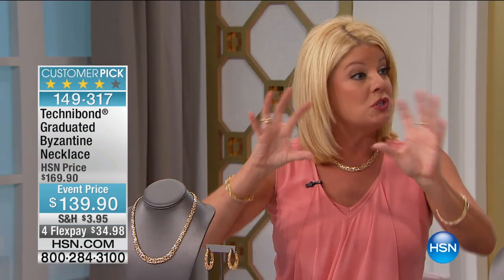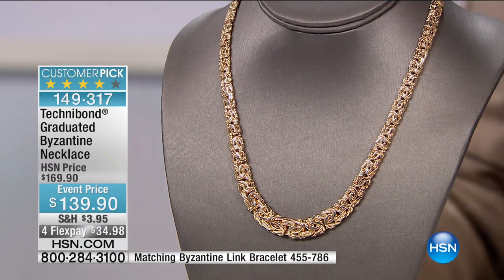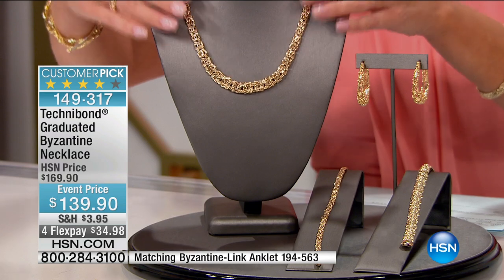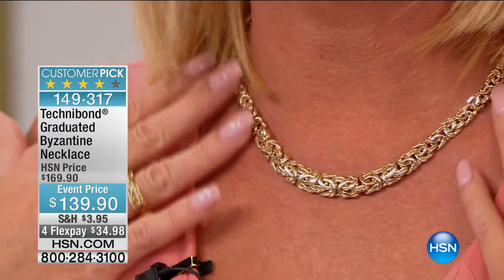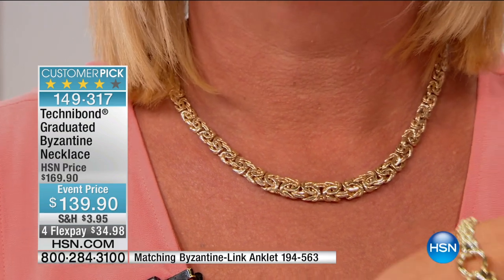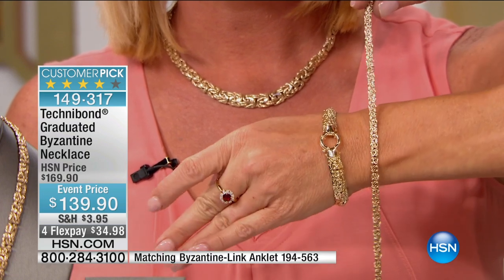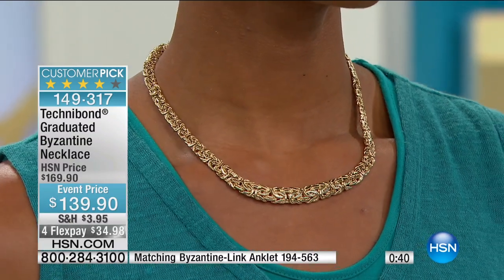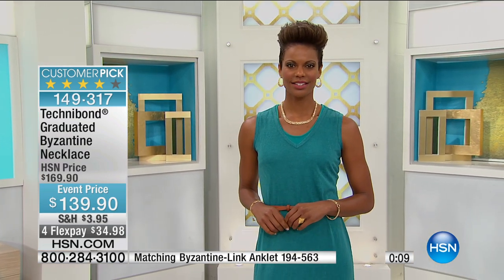Graduated Byzantine Necklace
Technibond Graduated Byzantine Necklace
Go ahead. Look rich. Feel rich. This byzantinelink necklace adds good taste and an expensive look to everything you wear. Give your LBD big, byzantine style...